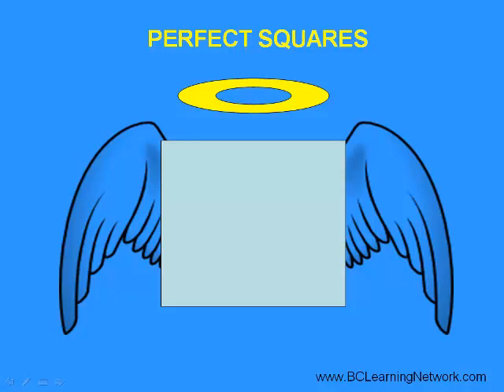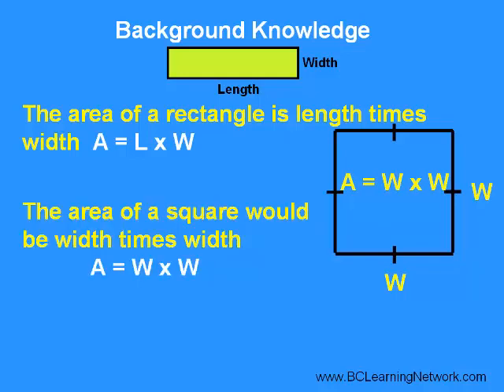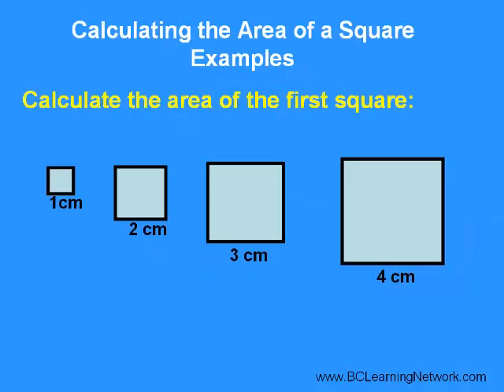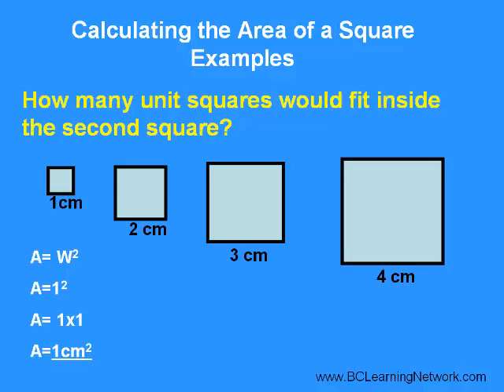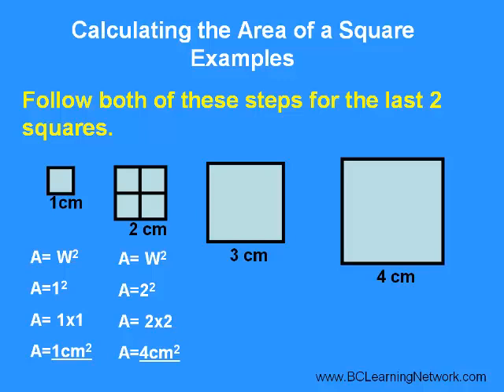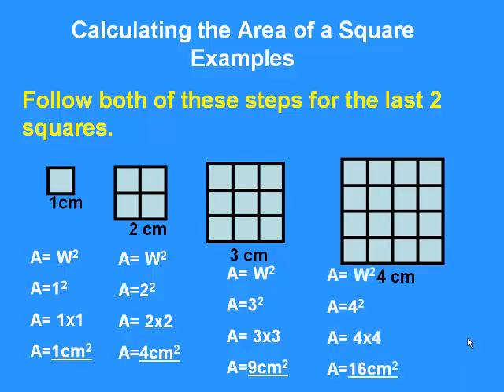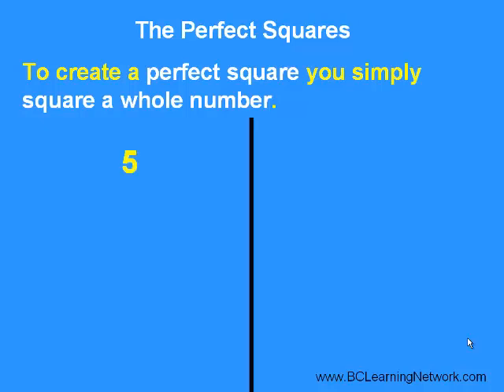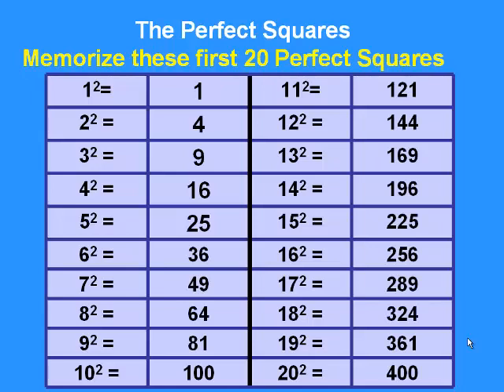WCLN - Perfect Squares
Video defining perfect squares and demonstrating how they are created.
Video by  Duncan Millar for BCLN's Mathematics 8 Course.